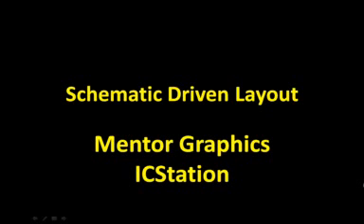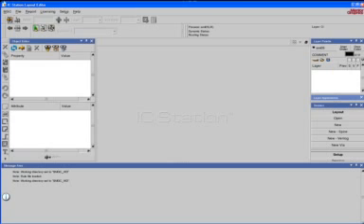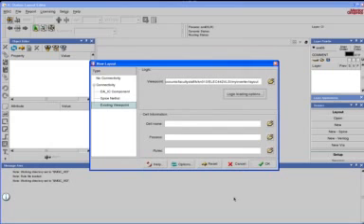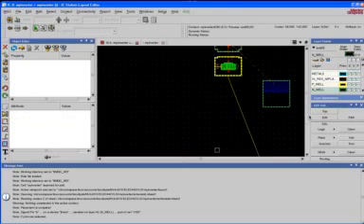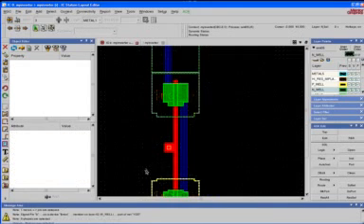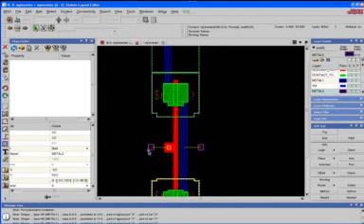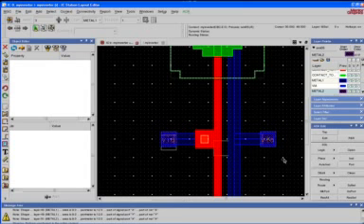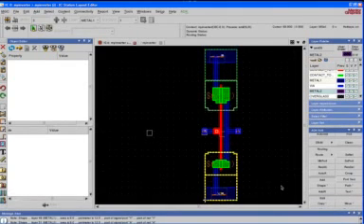VLSI Schematic driven layout using Mentor Graphics ICStation